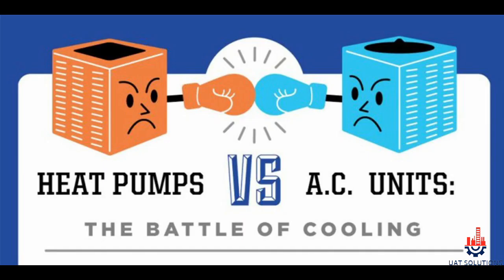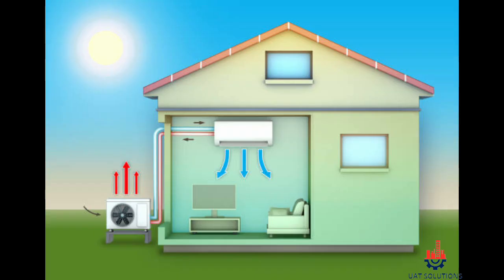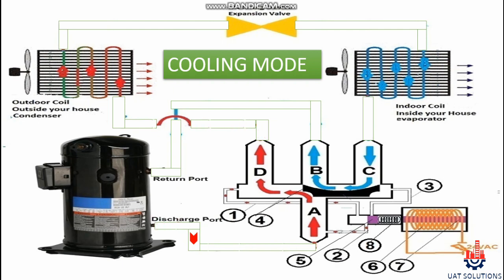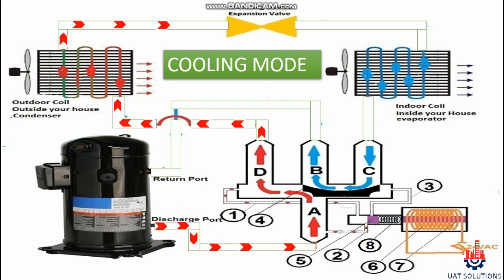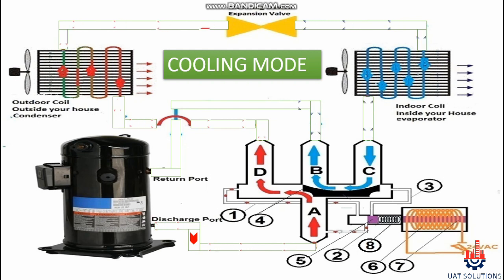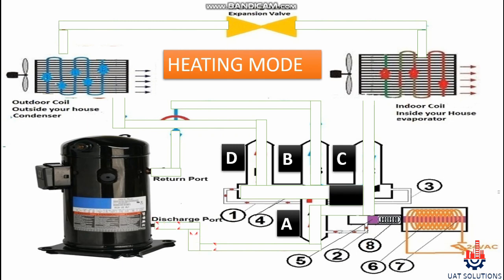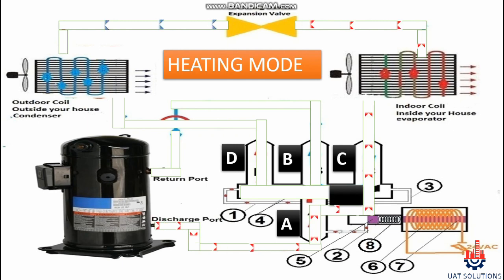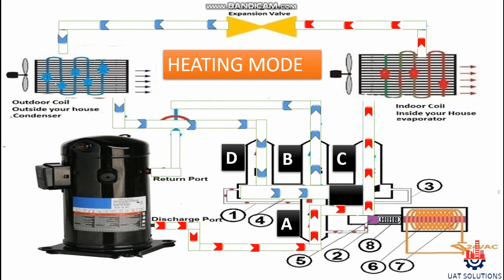Heat Pump VS Air Conditioner |Difference Between Heat pump and Regular A/C| How Heat Pump works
It is explained using and animation that,

How Heat pumps are different than Regular air conditioner,
How Heat pump heat and cool,
How heat pump reverse the refrigerant cycle for heating